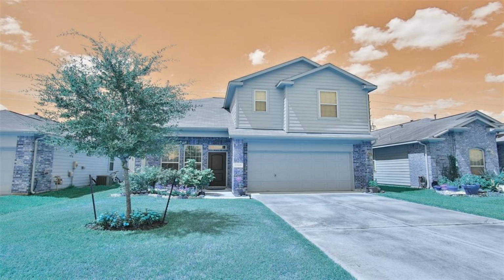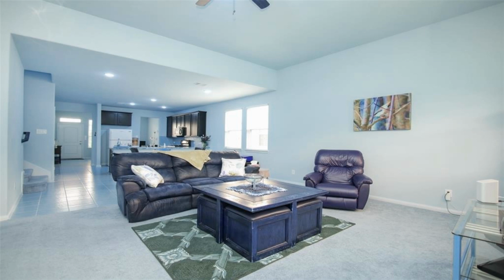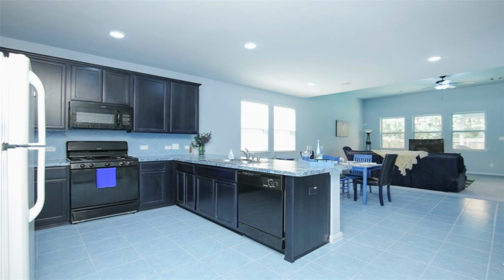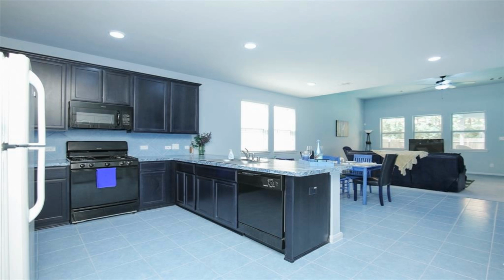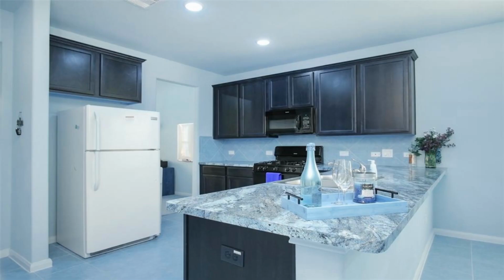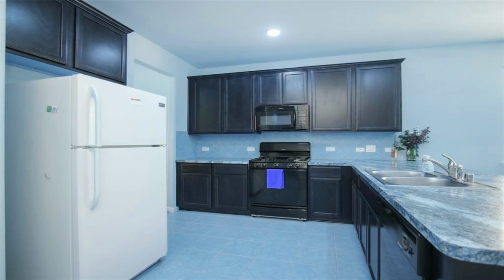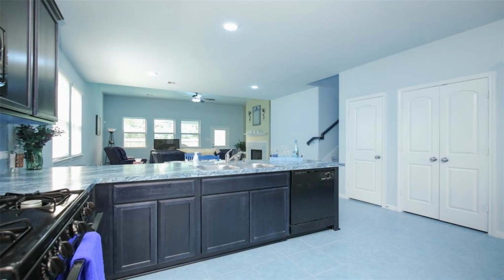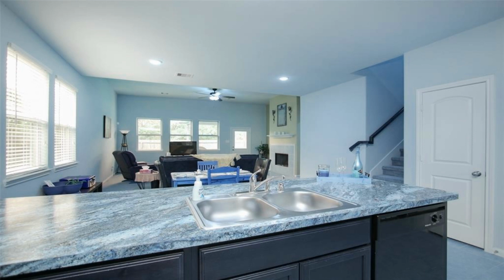12638 Silver Winter Trl Houston TX 77014 Is For Sale Only For $320,000 ($114/Sqft.)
Experience serenity in this remarkable home, where you can unwind on the covered patio while soaking in the breathtaking view of the enchanting woodland. The impressive open floor plan enhances the spaciousness of the already sizable 2810 square foot residence, creating an atmosphere of elegance and sophistication. On the main floor, discover a spacious primary bedroom boasting a sizable walk-in closet, ensuring plenty of storage options. Upstairs, a sprawling game room awaits, offering endless possibilities for family entertainment. Don't miss out on the opportunity to witness and appreciate this captivating home—seamlessly transition into it and make it uniquely yours!